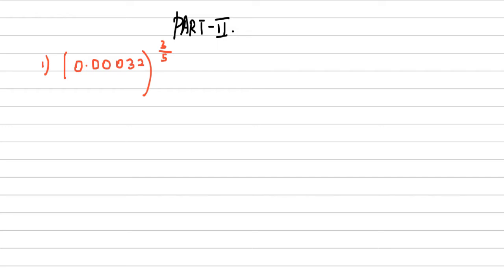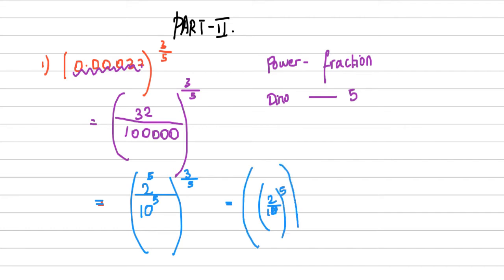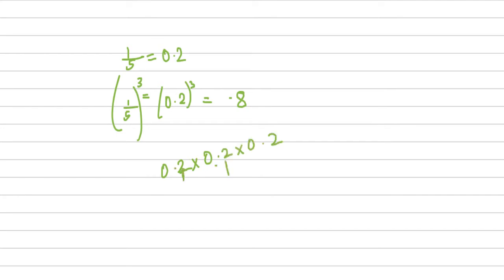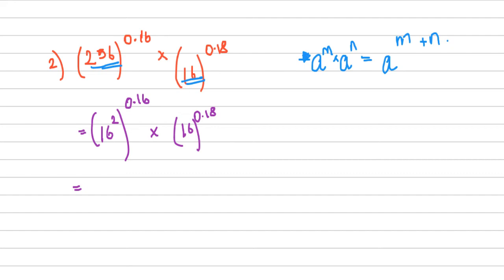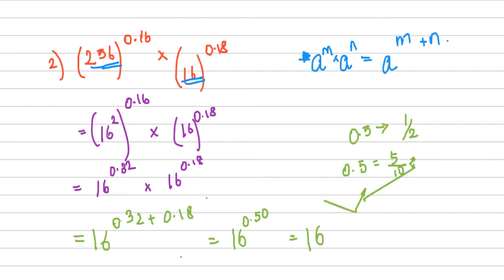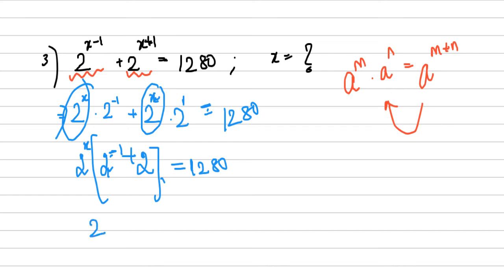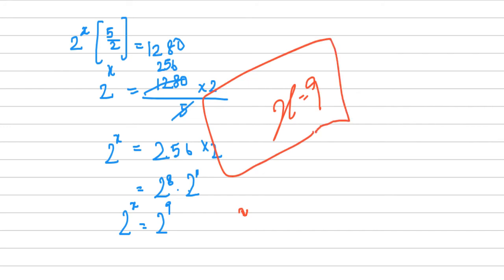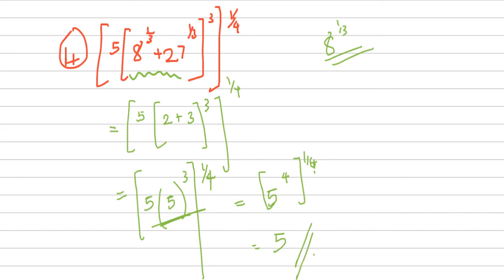LEC 31/Surds and Indices/ part2/Aptitude from scratch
Congratulations !!! You are in the right place !!!